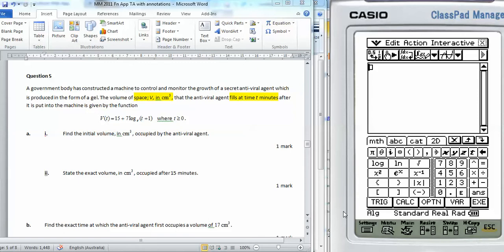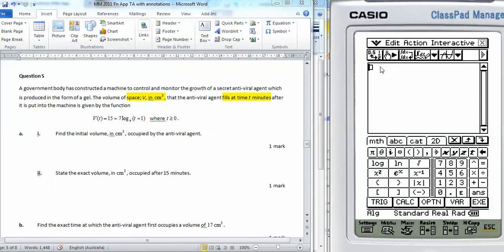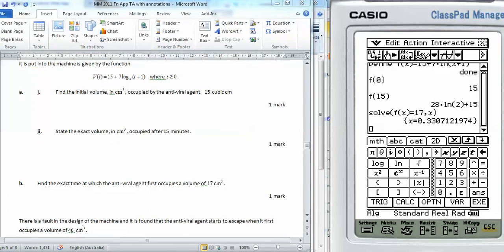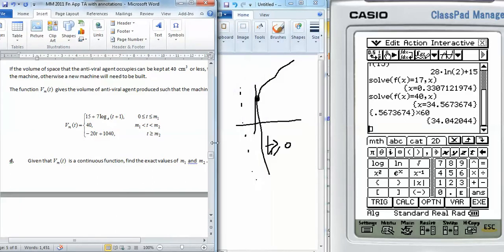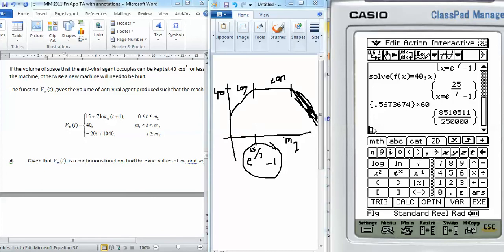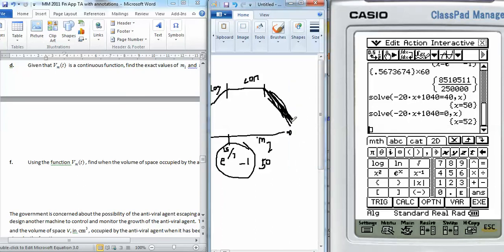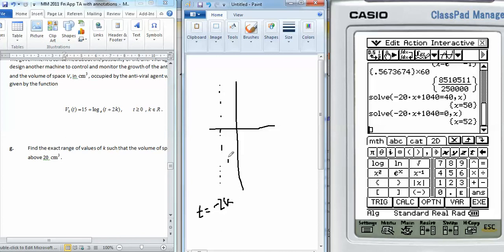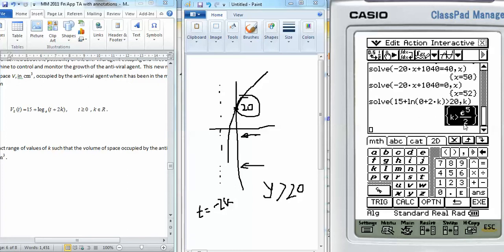mm34 2011 Fn App TA Q5